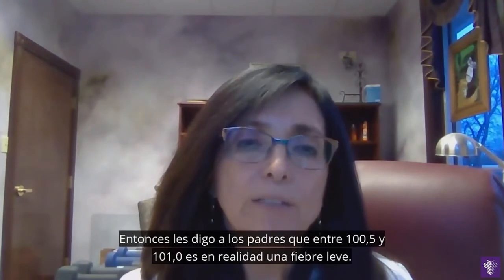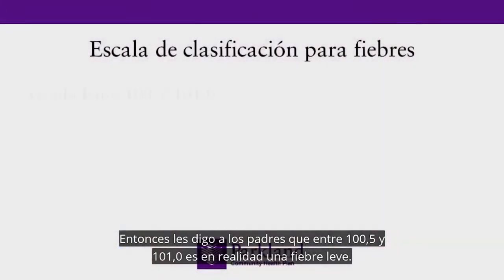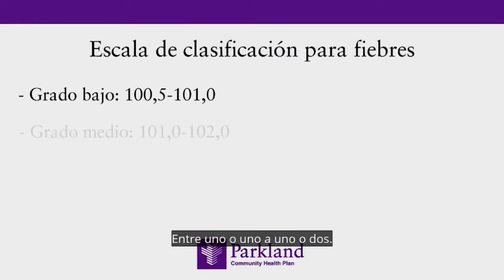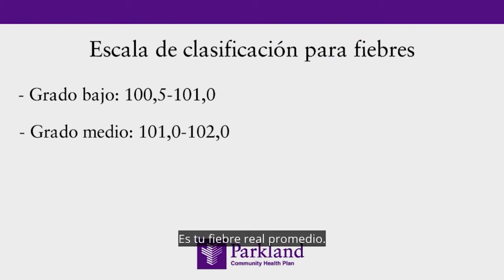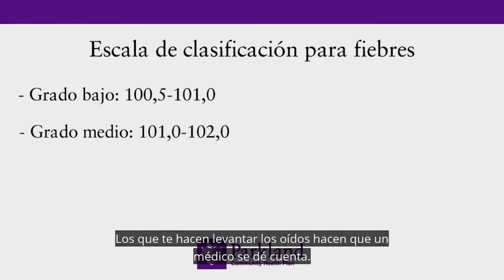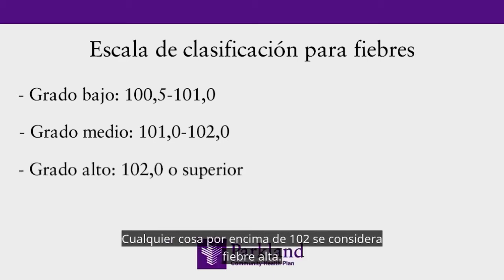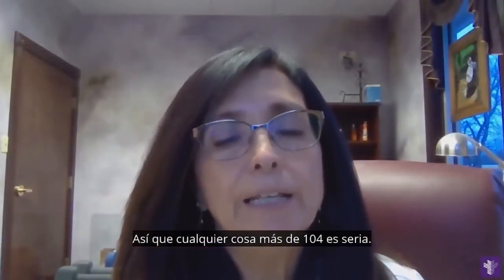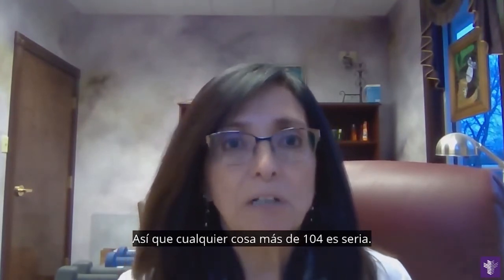Dr. Mary Strength: Definiendo la fiebre en los recién nacidos